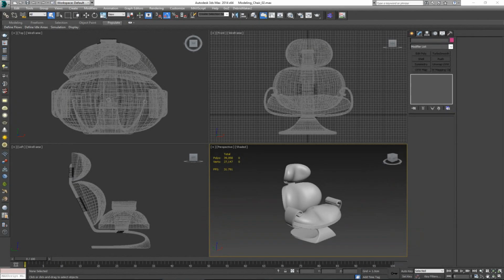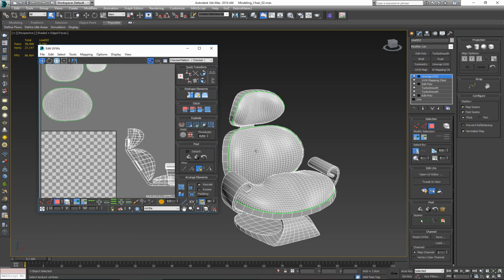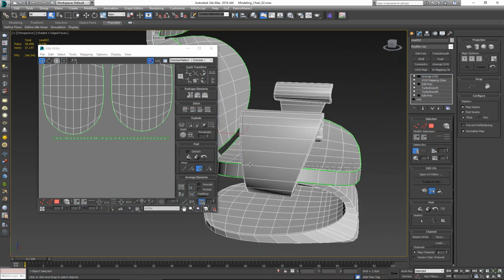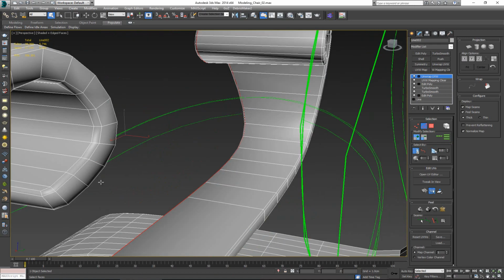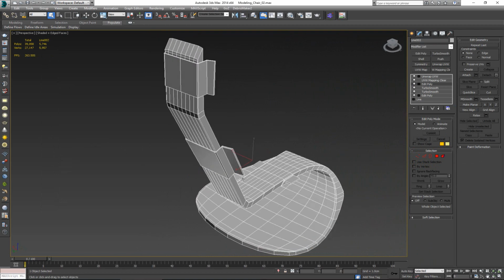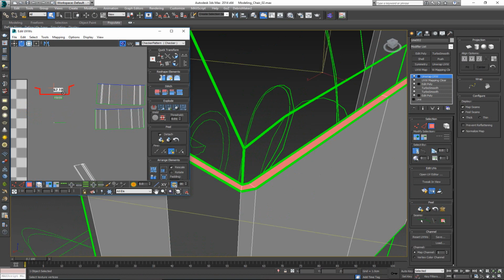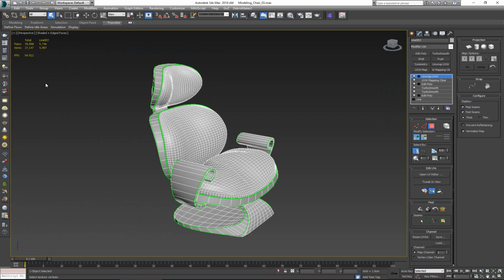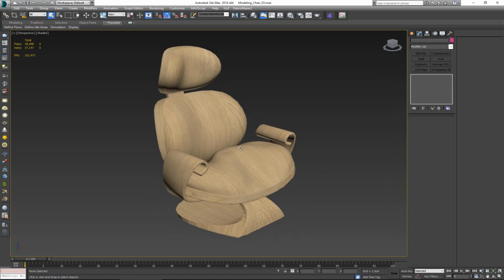UVW Unwrapping of the Custom Chair with 3ds Max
In this video we will see how to properly uvw unwrap the chair model inside 3ds Max